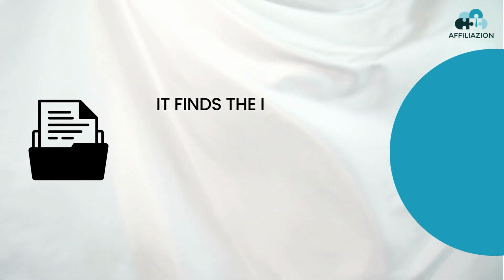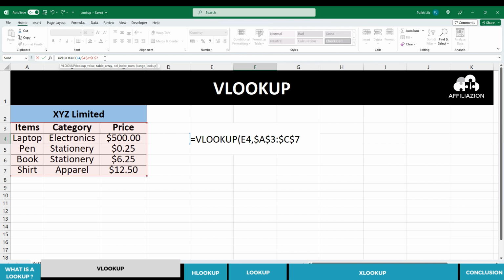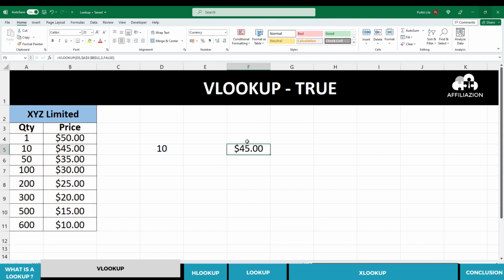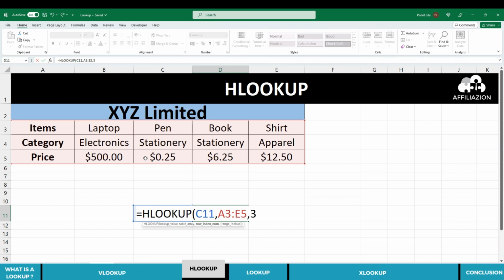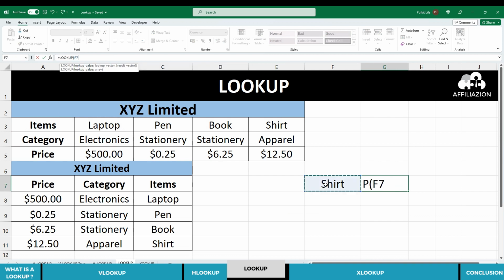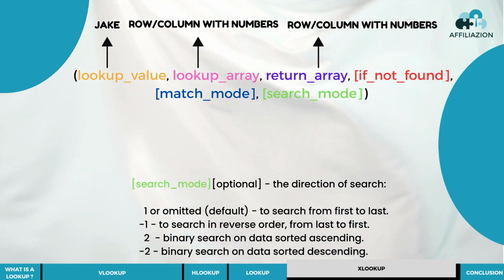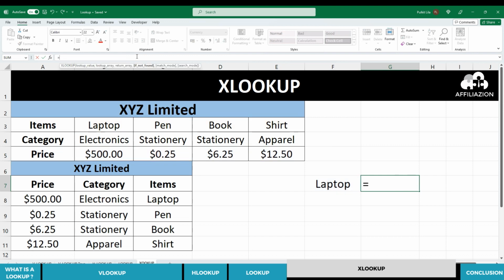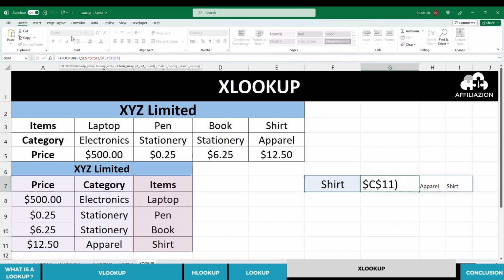Excel Ultimate Guide to VLOOKUP | HLOOKUP | LOOKUP | XLOOKUP For Beginners and Pros.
🔥𝗨𝗡𝗟𝗘𝗔𝗦𝗛 𝗧𝗛𝗘 𝗣𝗢𝗪𝗘𝗥 𝗢𝗙 𝗘𝗫𝗖𝗘𝗟 𝗟𝗢𝗢𝗞𝗨𝗣 𝗙𝗨𝗡𝗖𝗧𝗜𝗢𝗡𝗦🔥 | Excel VLookup, HLookup, Lookup & XLookup Comprehensive Tutorial

Hello, Excel users! 😃

In today's video, we will explore the extraordinary world of Excel Lookup Functions. Whether you're a beginner, intermediate, or advanced Excel user, our detailed guide is designed to transform you into an Excel Lookup Pro! We will delve into the intricacies of the Excel VLookup, HLookup, Lookup, and the latest game-changer - XLookup!

If you're dealing with large datasets and need to extract specific information efficiently, then Excel VLookup (Vertical Lookup) and HLookup (Horizontal Lookup) are your go-to functions. We'll illustrate step by step how to harness their power and overcome common issues you may encounter.

In addition, we will explore the original Excel Lookup function, taking you back to the roots of data searching in Excel.

Last but not least, meet the future of lookups in Excel - the XLookup. This powerful function outperforms its predecessors in flexibility and power. We will demonstrate various real-world applications to help you get up to speed!

Don't miss out on the chance to level up your Excel skills and enhance your productivity! Dive into the video now and learn all about Excel VLookup, HLookup, Lookup and XLookup.

📚 Video Chapters:

- What is a Lookup?
- Vlookup
- Hlookup
- Lookup
- Xlookup
- Conclusion

Join our growing community of Excel enthusiasts and supercharge your data handling skills!

💡𝗜𝗠𝗣𝗢𝗥𝗧𝗔𝗡𝗧: Excel versions 2019 and later support the XLOOKUP function.